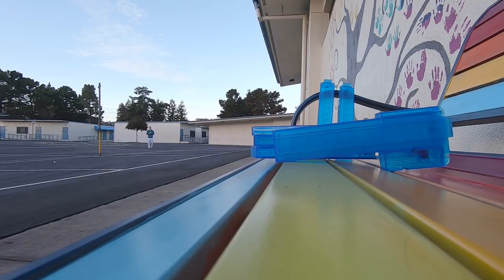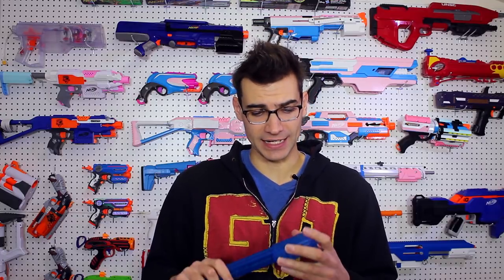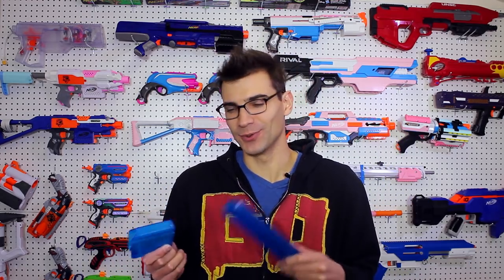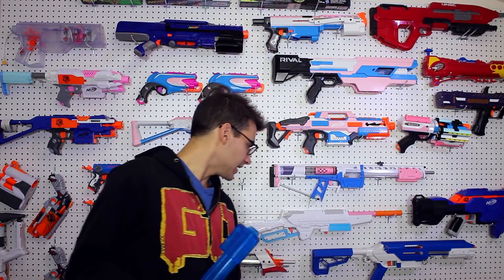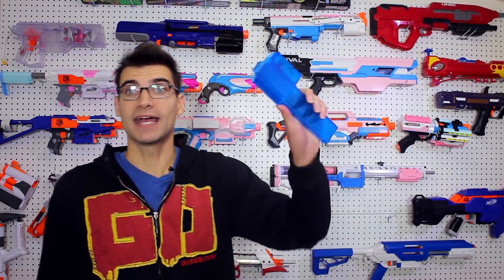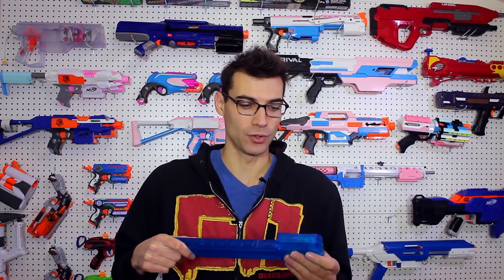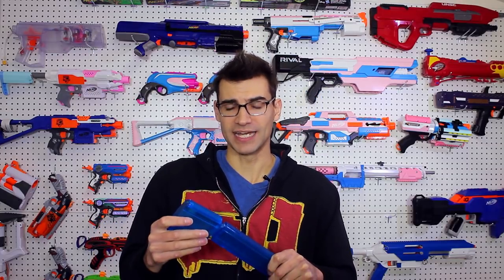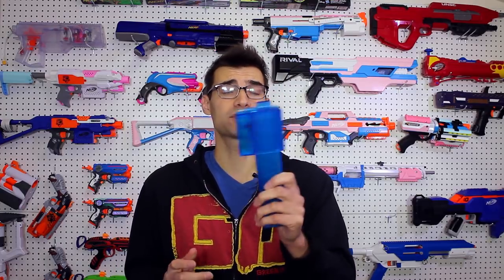Katana Competition?! Nerf Worker Talon Mag Review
Get your mags here!

Jangular
1769 Hillsdale Ave. # 54419